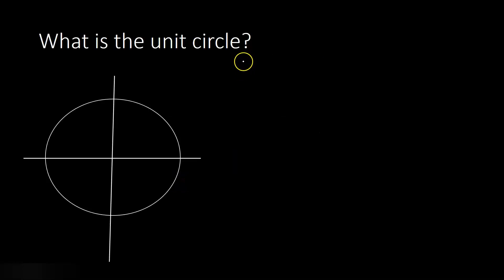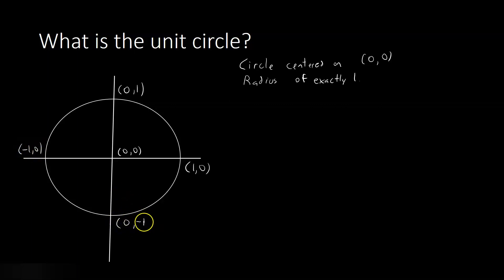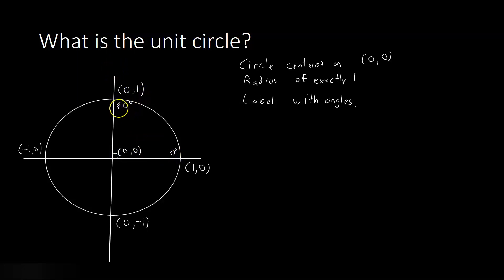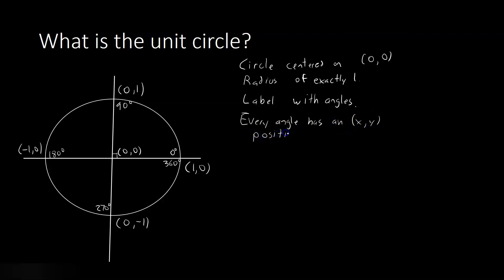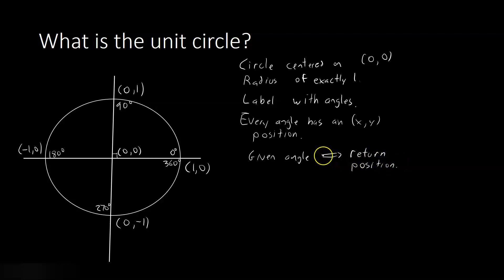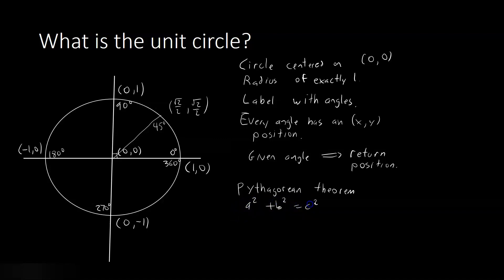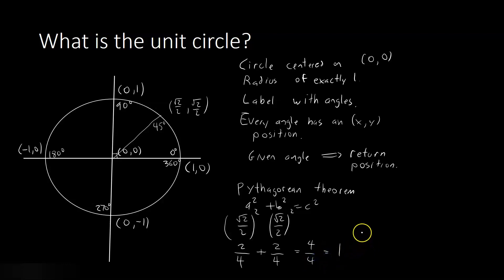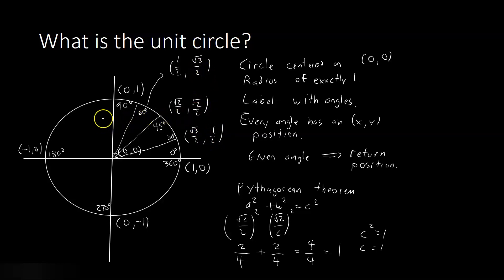Mat 172 Ep 1- Unit Circle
Unit Circle